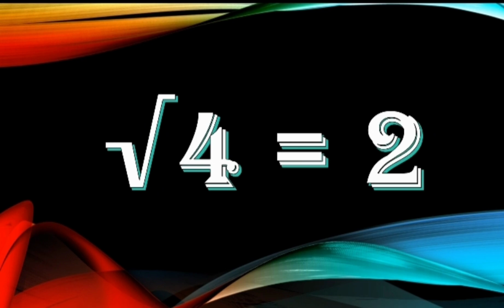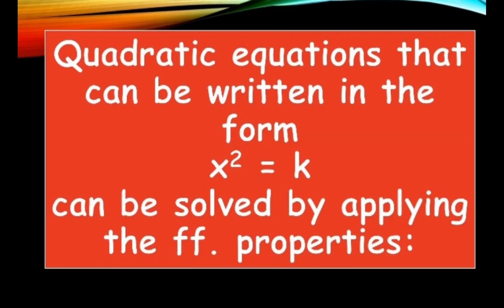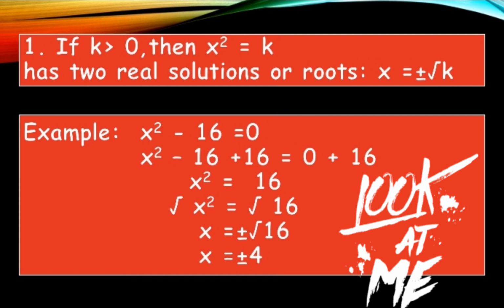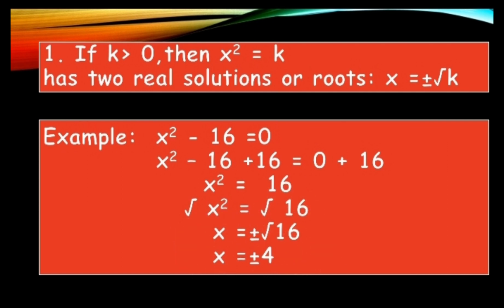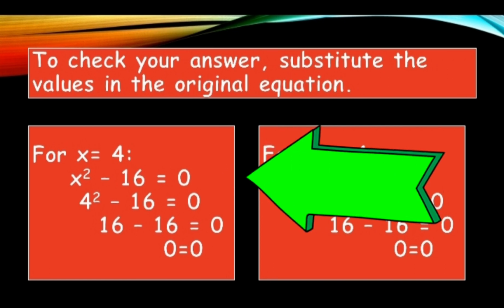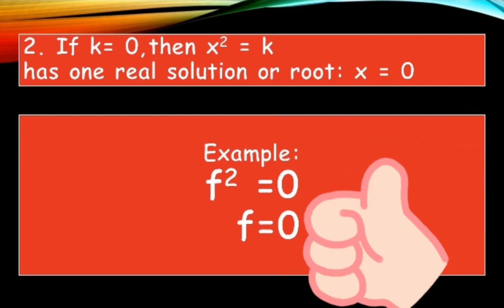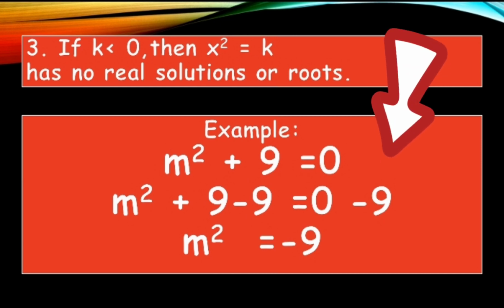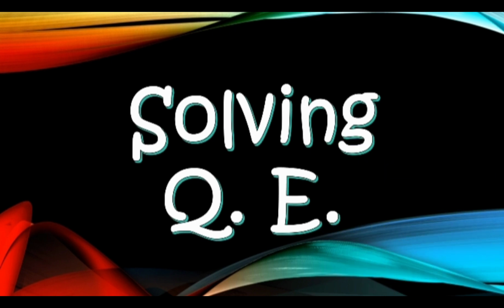MAth Video Lesson Extracting the Square Root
Reference: Math Book (Deped) 9

Thanks Capcut for very easy editor ..